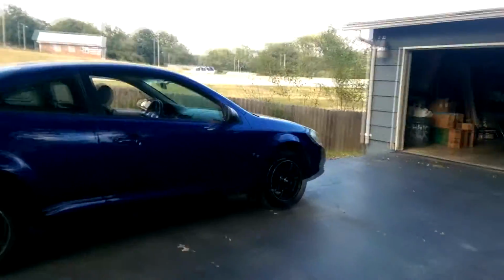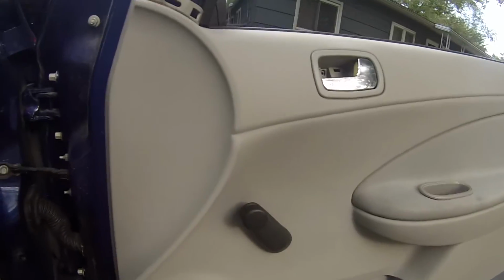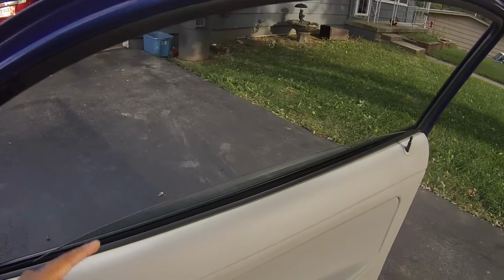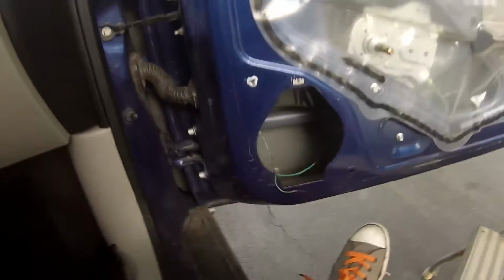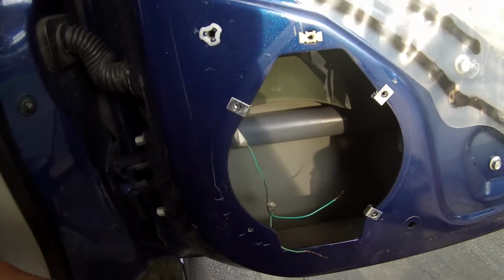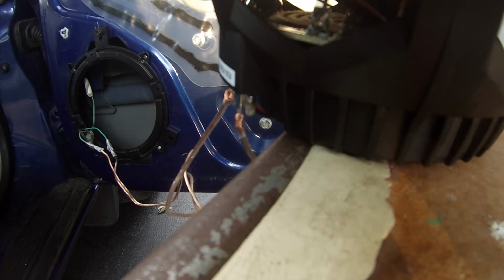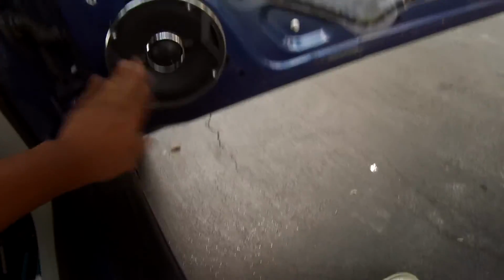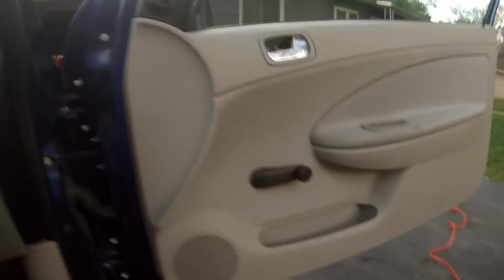Installing front speakers in Chevy Cobalt and Pontiac G5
My Cobalt is a 2007 coupe but this should work on all models. I am NOT responsible for any damage you cause to your car. Watch the whole video before you attempt to do this to your car.